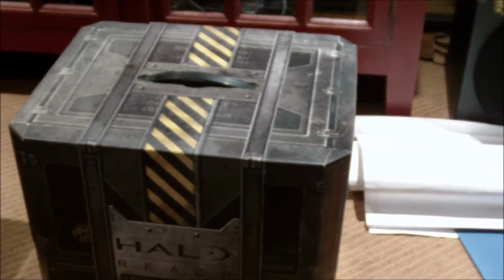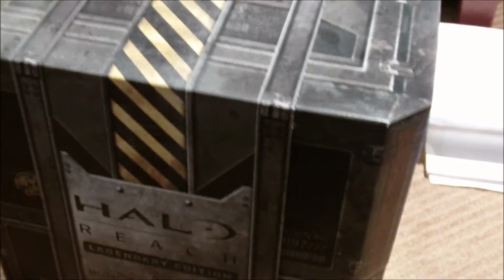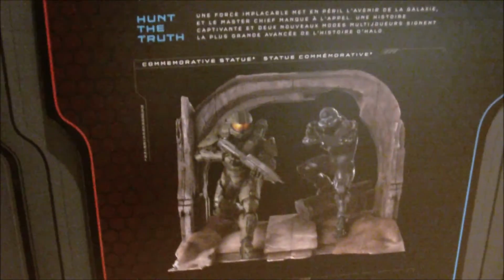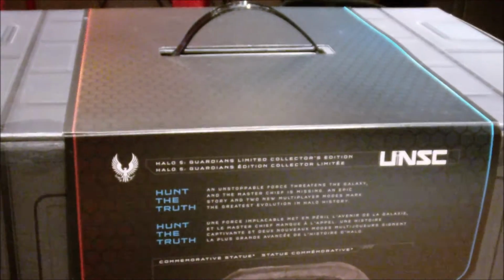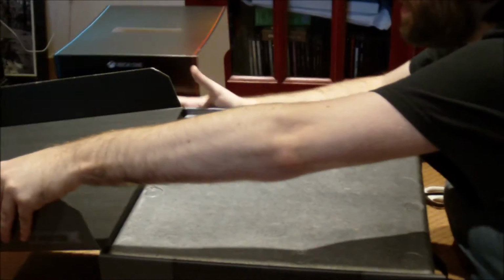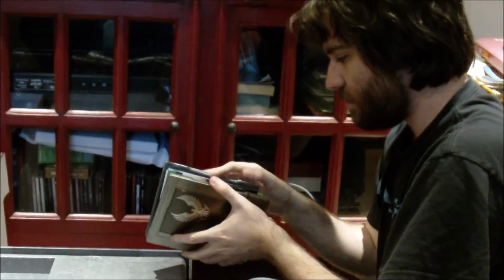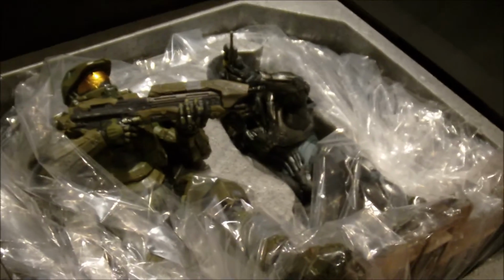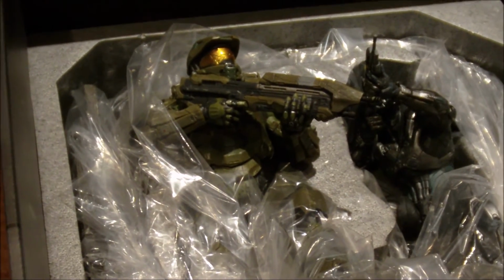Halo 5 Limited Collector's Edition Unboxing (1080p HD)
Maniac and his girlfriend unbox the Halo 5 Limited Collector's Edition a week before the other versions of the game are released to the public.  Is it worth the $150 Premium over the $99 Collector's Edition?  Let's find out.